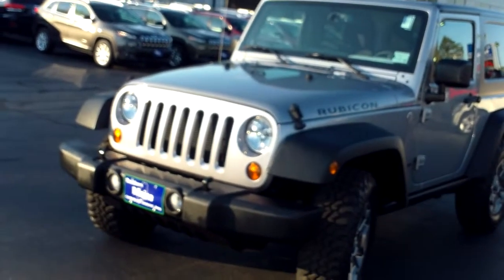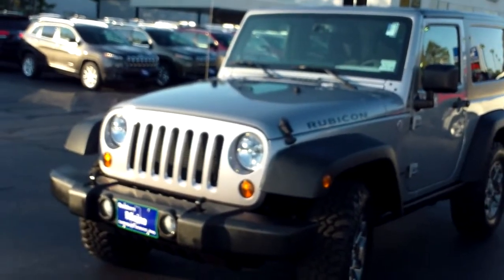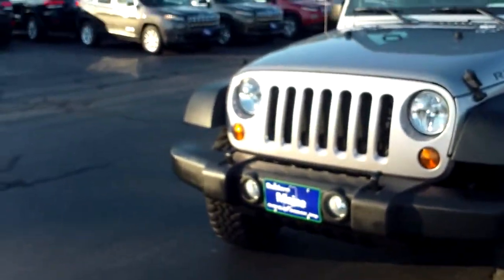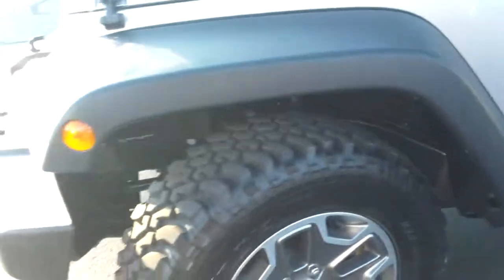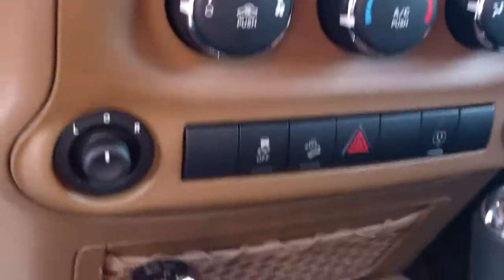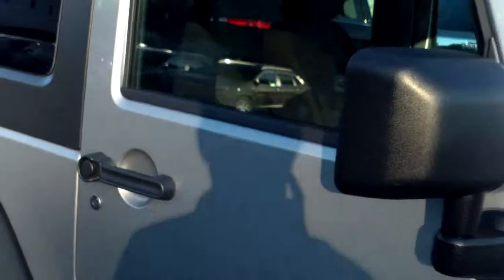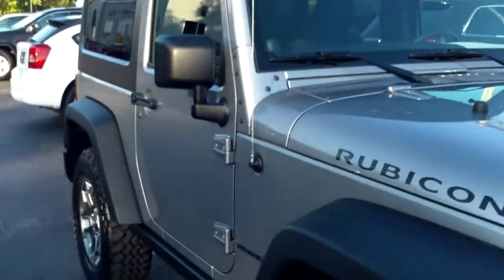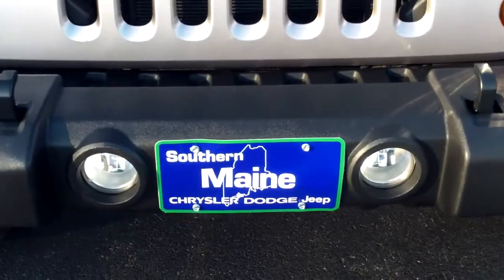Used 2013 Jeep Wrangler Rubicon Saco Maine Portland Me Bangor Augusta Lewiston Rumford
Beautiful well equipped 2013 2dr Wrangler Rubicon with auto transmission, 4x4, 17 " Mud Terrain tires, and only 4500 miles! This one is like new, with 3pc hard top, and all the great off road capabilities of a Rubicon!